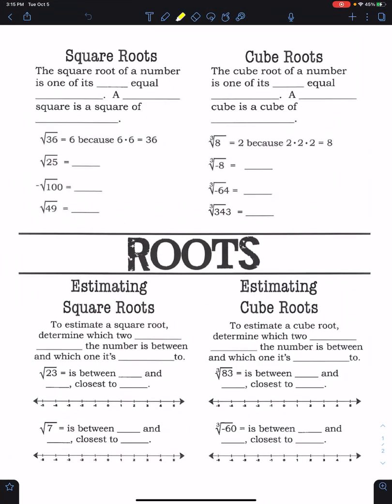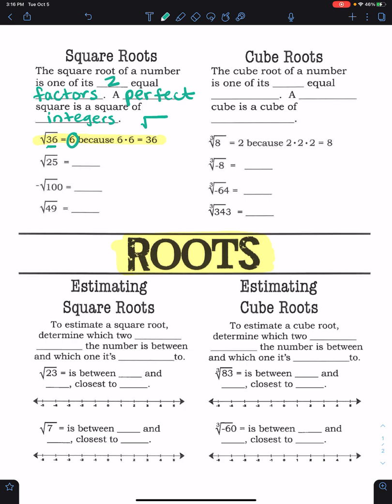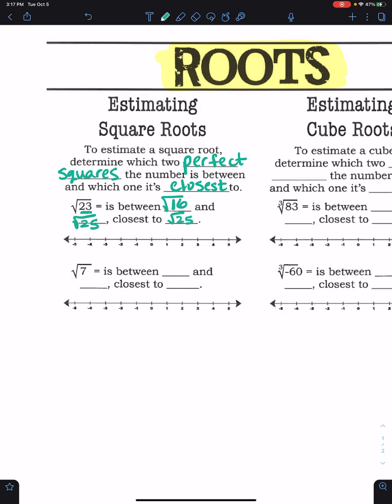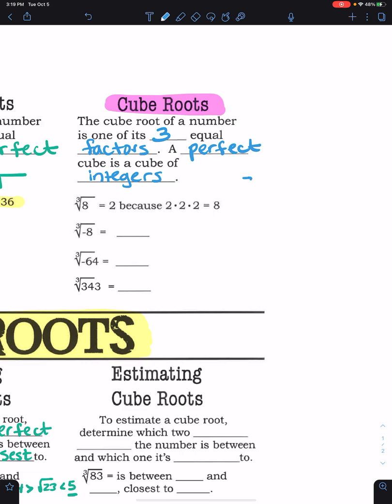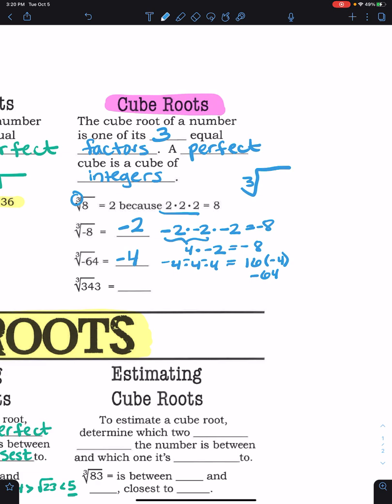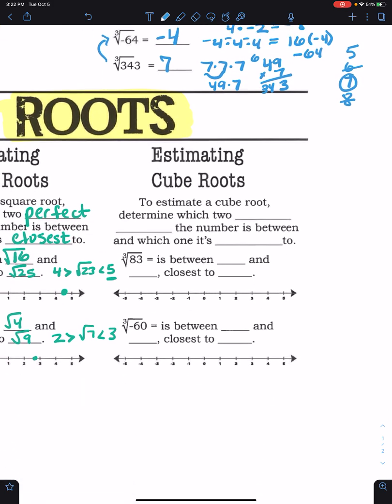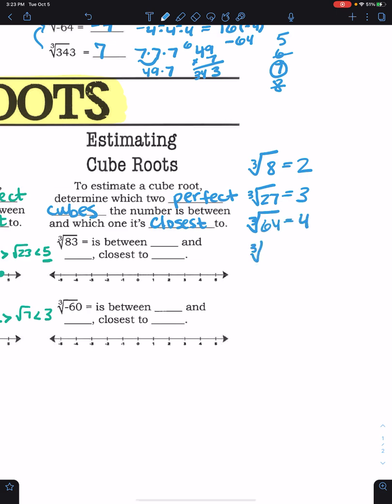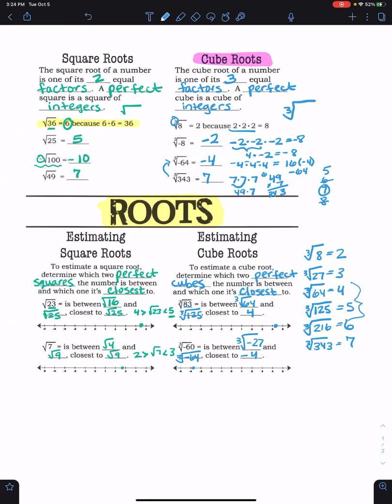Square and cube roots